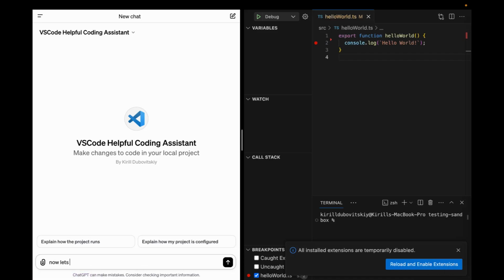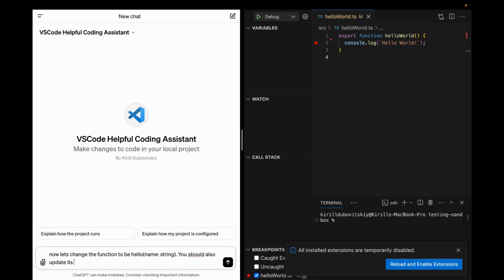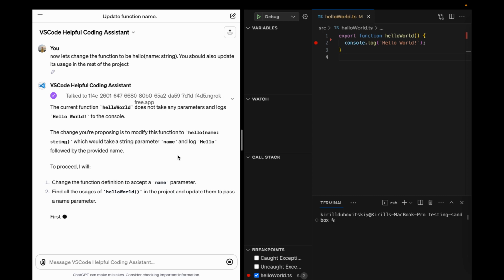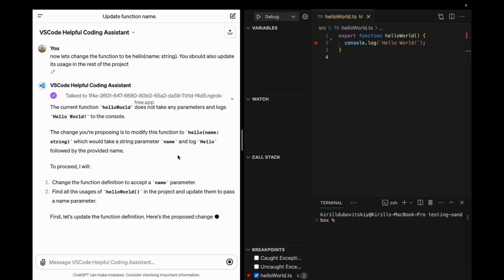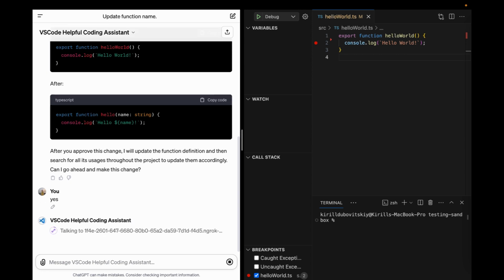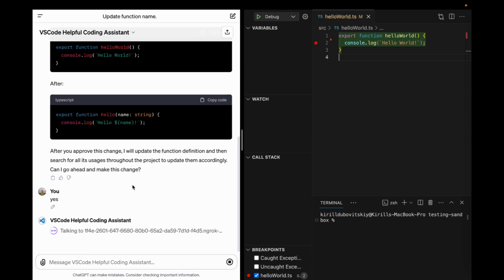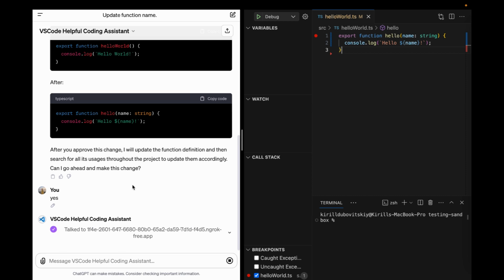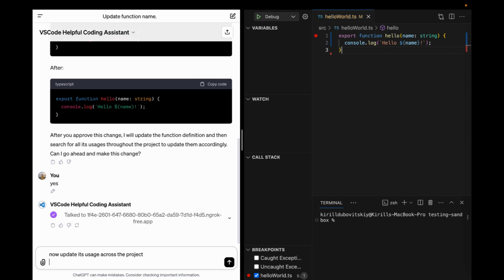Control VSCode ENTIRELY from ChatGPT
I built a GPT + VSCode extension that allows gpt to access your files locally, modify them, run your project, add breakpoints and more!

Comment to get access to the first demo and support my continued work on this!